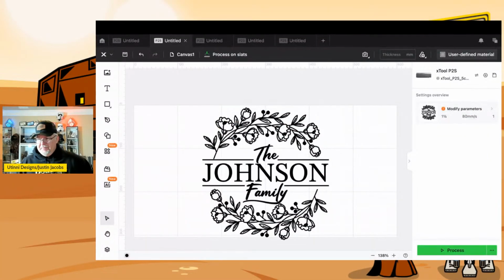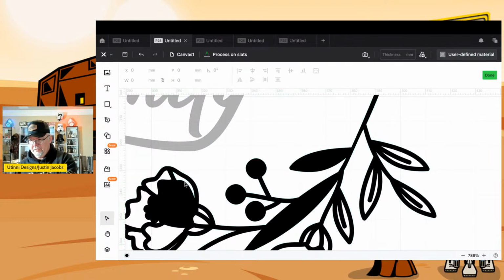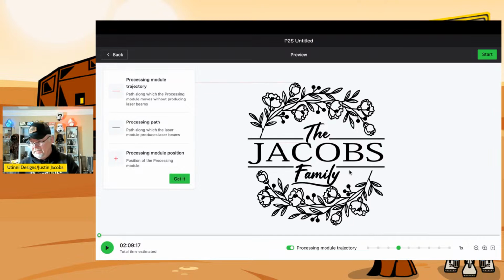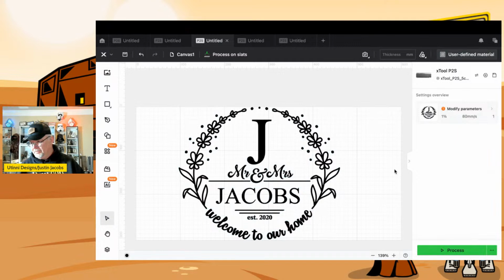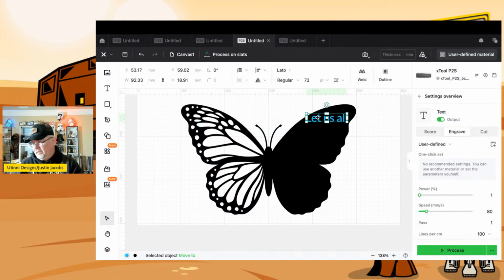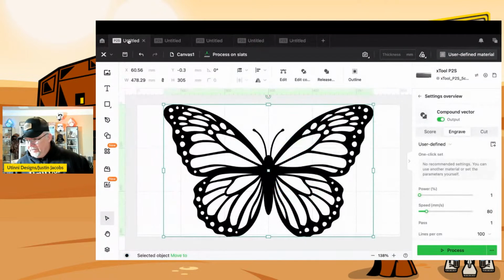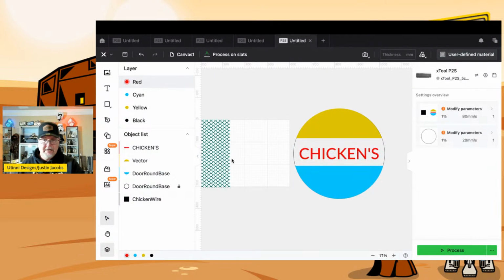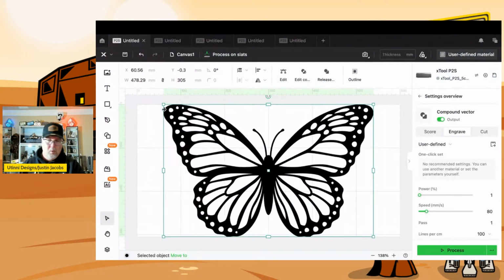How to Edit Text and SVG Files in XTool Creative Space (XCS)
Utinni Designs shows you how to edit Text and SVG files in xTool Creative Space, LIVE!Join in to learn how you can create and edit some cool things without the use of Vector Graphics Software!Help us Reach 1,000 Subscribers!  Once we reach 1,000 subscribers we will have an amazing GIVEAWAY!